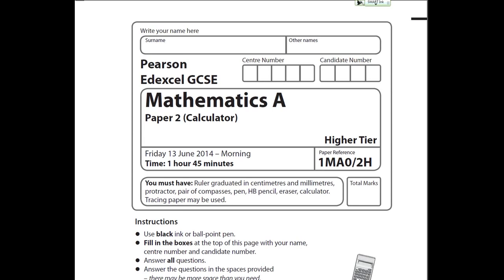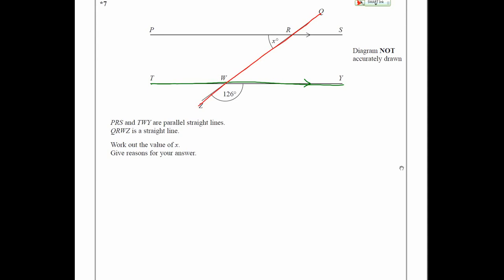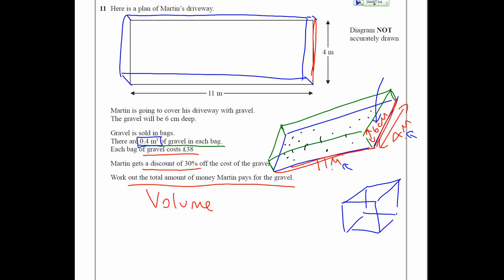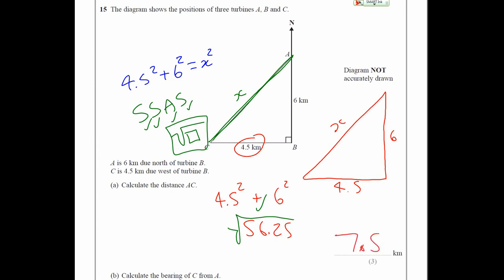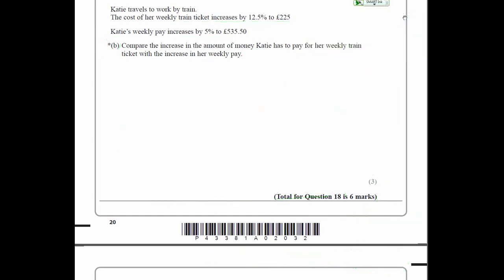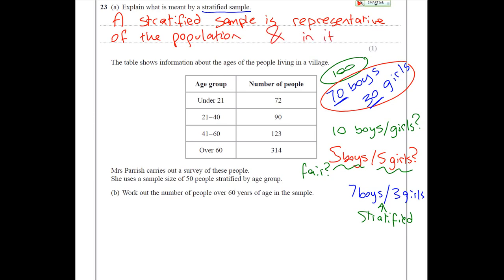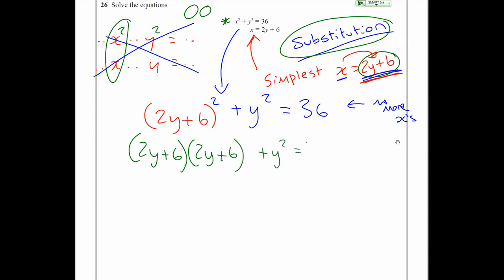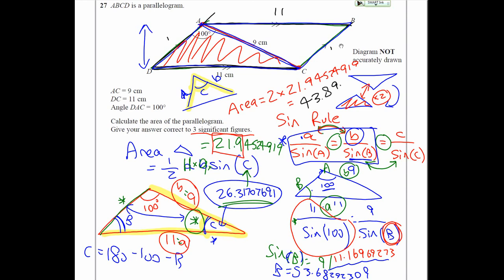GCSE Maths Edexcel June 2014 2H Higher Calculator (complete paper)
In this video I work through a complete past exam paper from Edexcel.  I recommend that you use this to revise by pausing the video on a question that you want to try, attempt it yourself then play the video to see how it should be done.  Good luck.  Please note: There are two corrections in this video (questions 4 and 19), the corrections are made with annotations that may not be visible if you are using a phone or a tablet.  For this reason I have taken snapshots of the corrections that can be found at the following